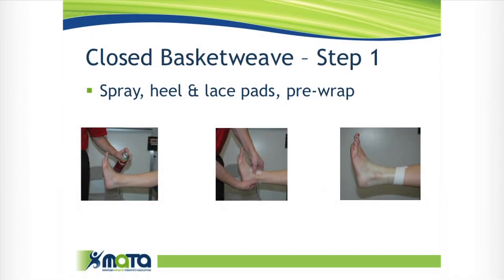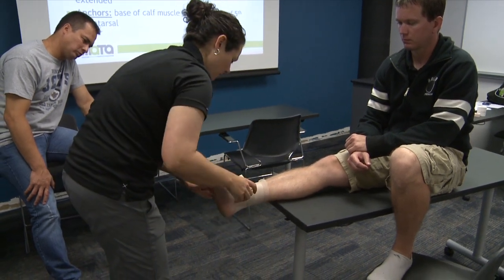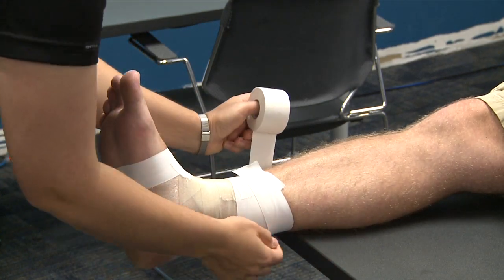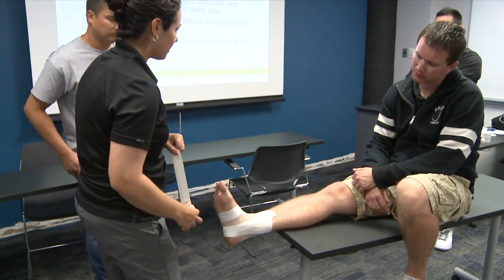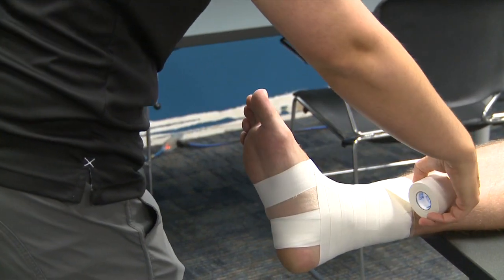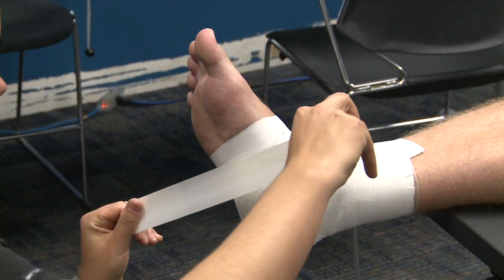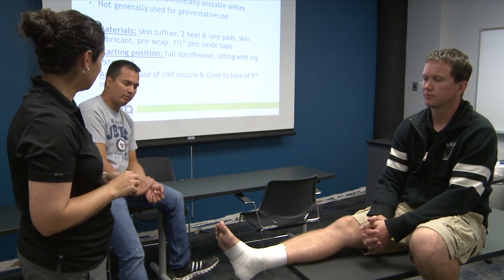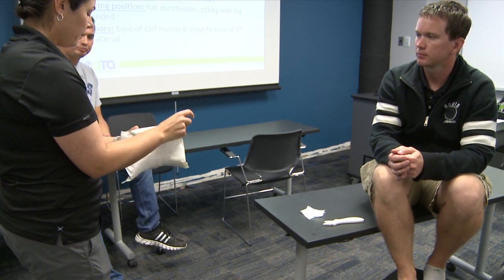Taping 101: Basketweave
A tutorial video for coaches on the basketweave taping technique.